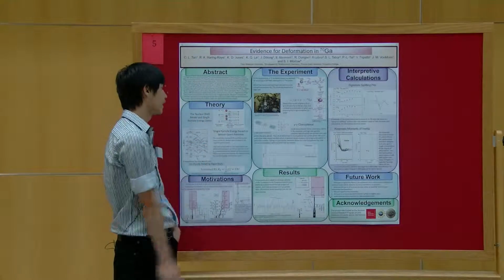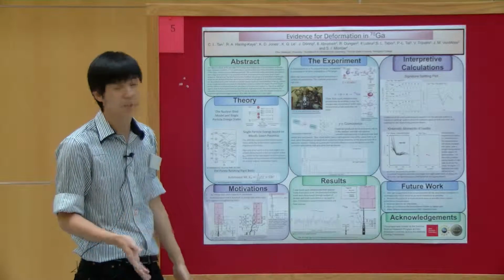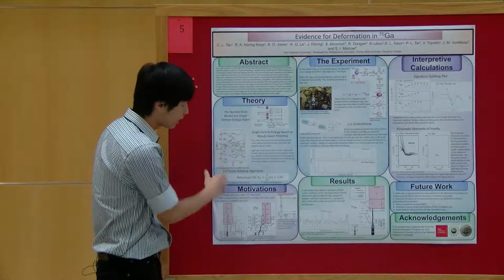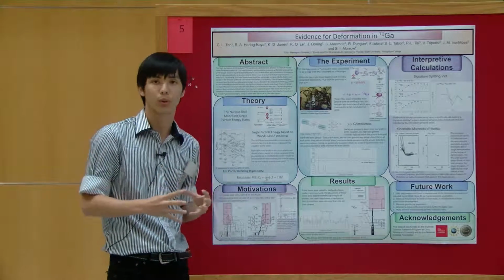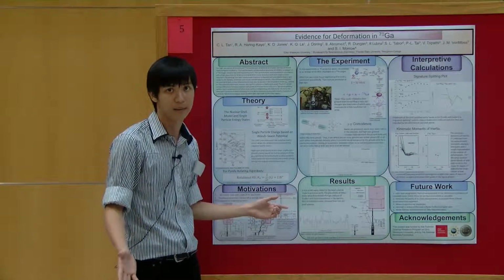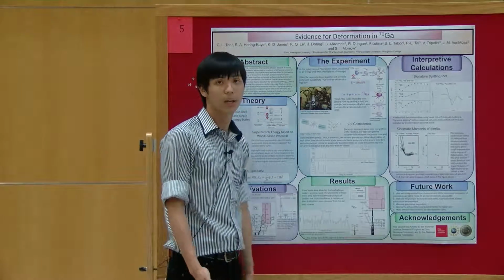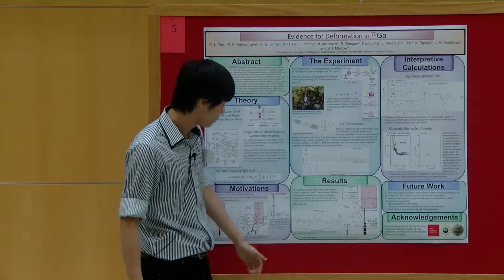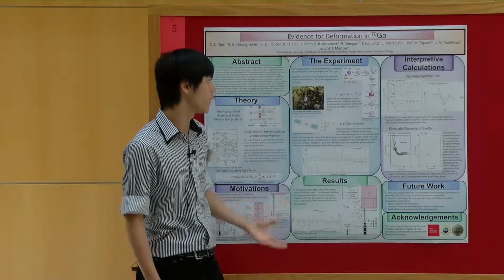Chin Lung Tan's Presentation at the 2015 Ohio College Summer Science Symposium